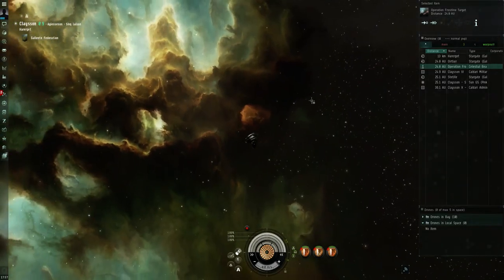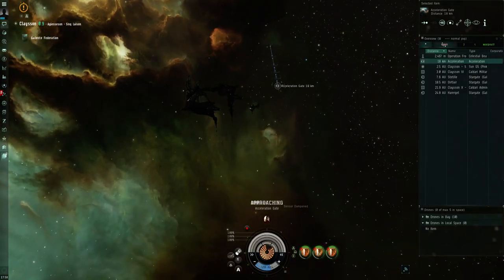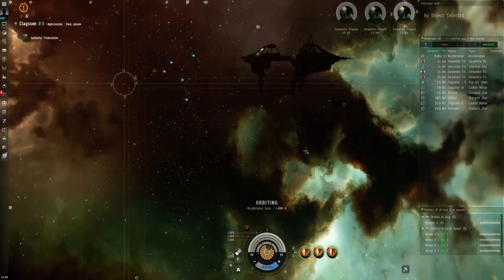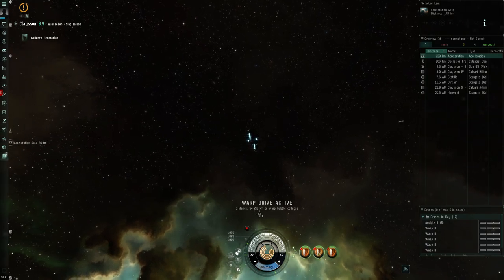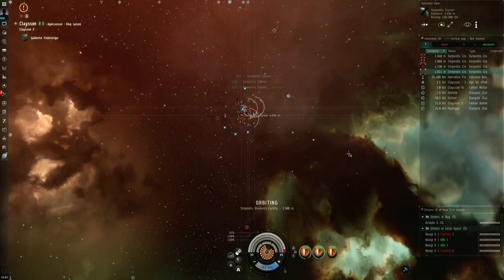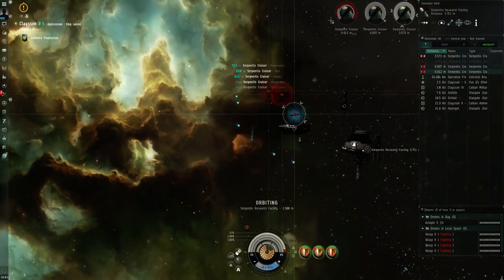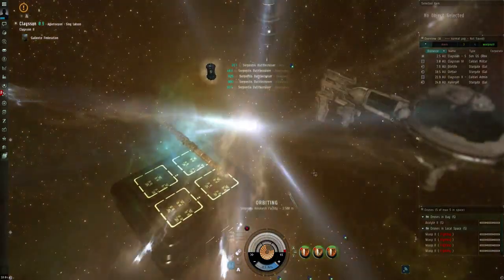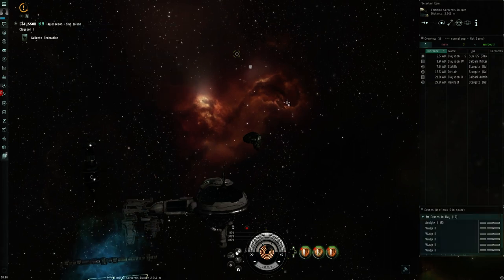Operation Frostline - A quick run through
Ahead of the release of the Operation Frostline Target sites, I jumped onto Singularity to have a quick run through to give you heads up of what you will be facing and the possible rewards for completing these sites.

This was shot in a single take